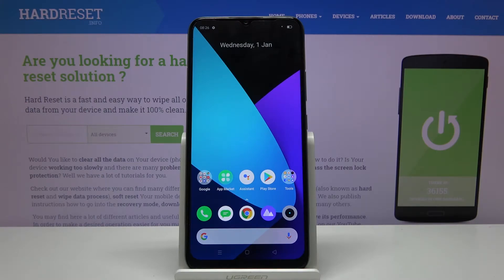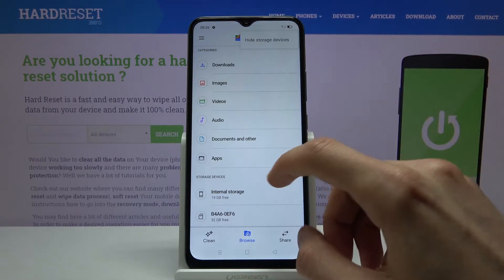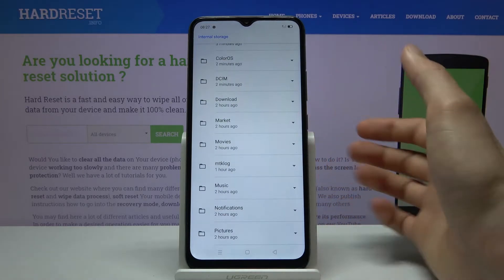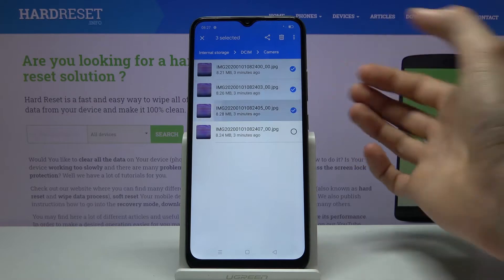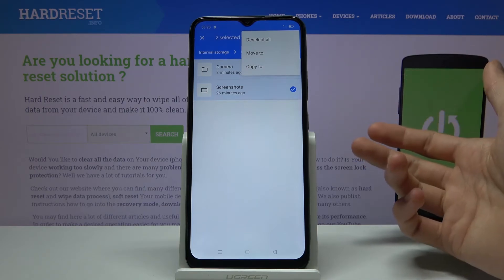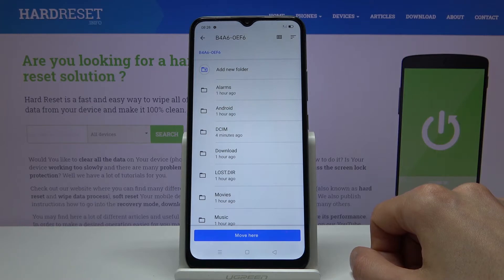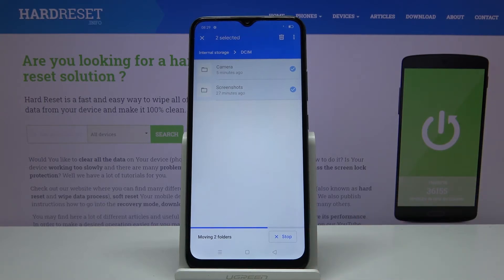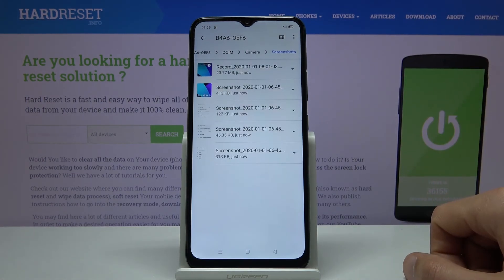How to Transfer Files to Realme C15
Did you know that you don't need to copy your files and data from the old device to the Realme C15 manually anymore? You can accomplish that by sending them through the app fast and easy. In the tutorial above you'll find out how to, step by step, perform this operation. So, all you need to do is follow this guide, and enjoy all of your data, begin safe on a new device. Let's begin!

How to transfer files in REALME C15? How to transfer photos in REALME C15? How to transfer data in REALME C15? How to copy data in REALME C15?